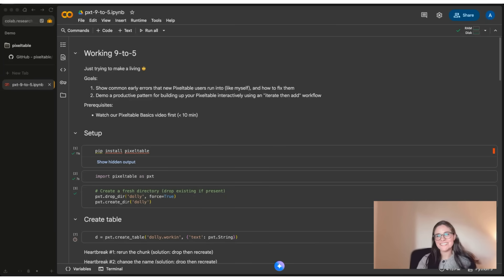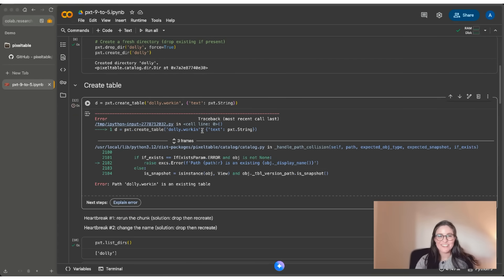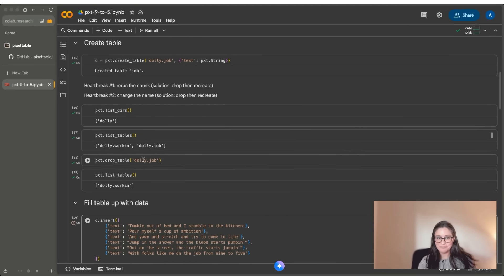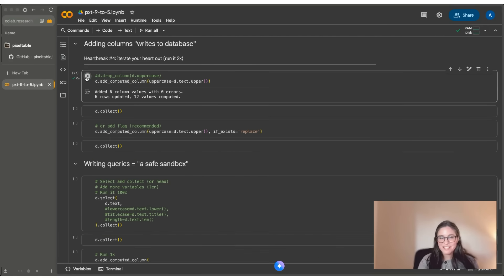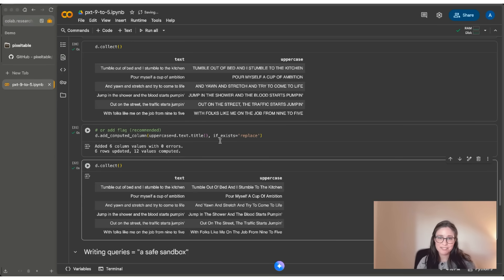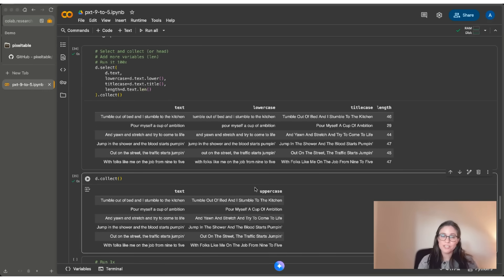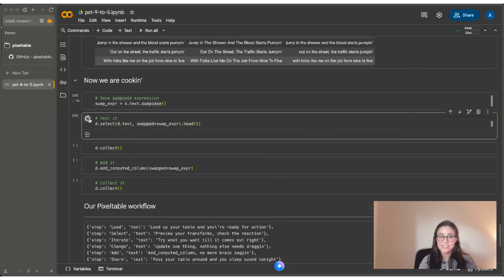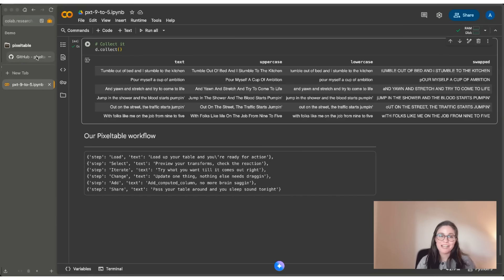Fast feedback loops with your multimodal data using Pixeltable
In this video, @alisonhill shares an interactive workflow for iterating productively with multimodal data in @PixeltableHQ using python.

We demonstrate a practical, interactive workflow for developing with Pixeltable. We walk through common errors that new users encounter, such as stale table references and duplicate column errors, and show clear solutions.

The core piece of the workflow is an "iterate then add" pattern. You'll learn how to use `.select()` as a safe, temporary sandbox to build and test your data transformations. Once your expressions are correct, you can permanently add them to your table with `.add_computed_column()`. This approach allows for rapid, error-free iteration. We use Dolly Parton's "9 to 5" lyrics as sample data.

Topics Covered:

    - Correctly managing the table lifecycle (`create_table`, `drop_table`, `get_table`).

    - Resolving the "Table was dropped" error from stale object references.

    - Avoiding "Duplicate column name" errors using the `if_exists='replace'` parameter.

    - Using `.select()` to preview complex transformations without modifying the base table.

    - Implementing the "iterate then add" development pattern.